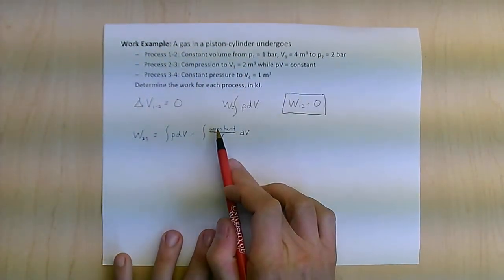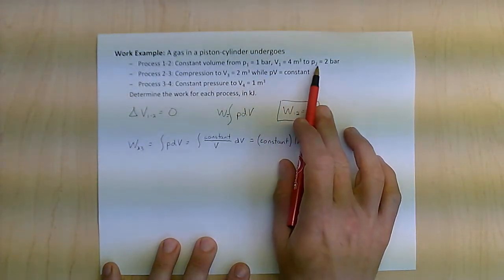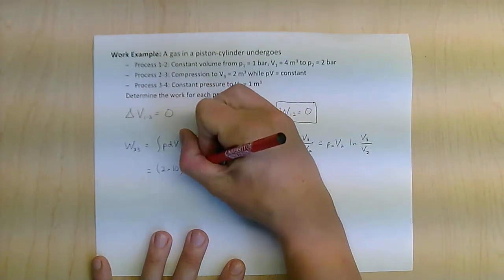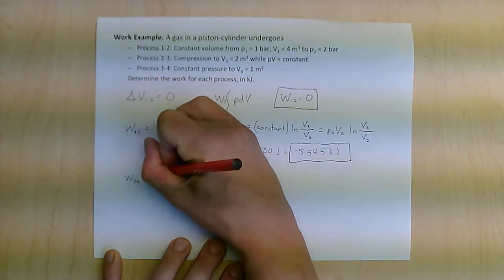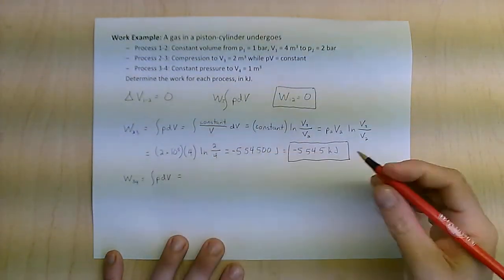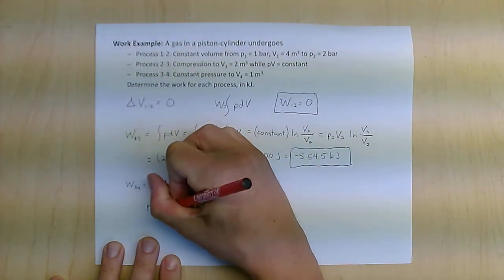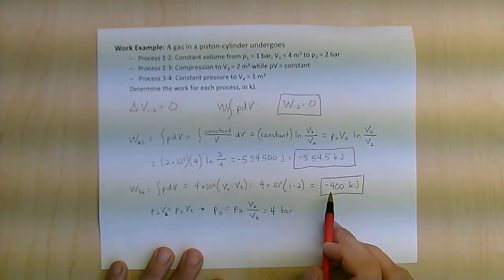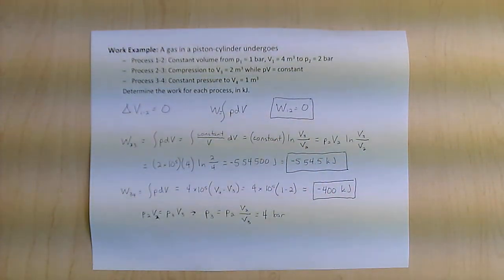Thermodynamics Example 1b: Work